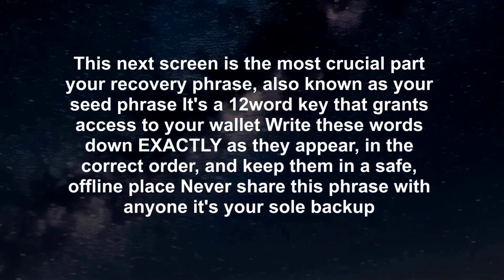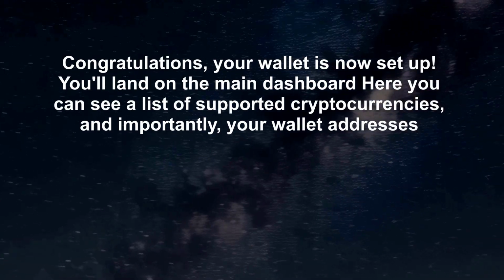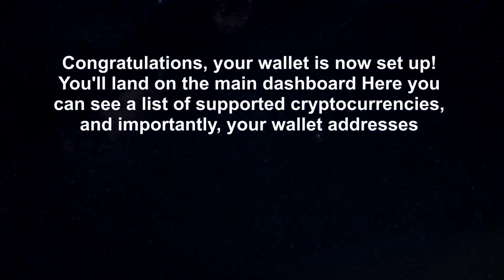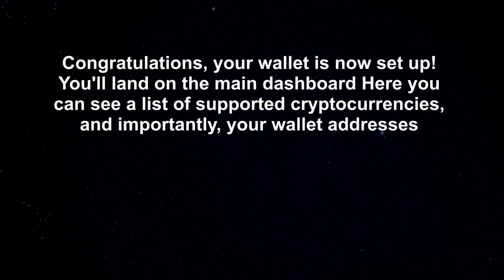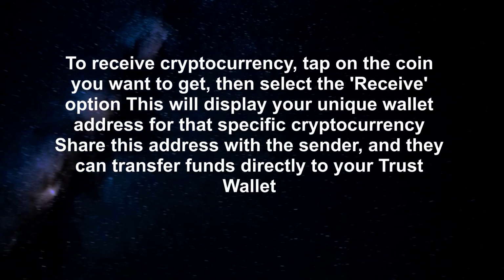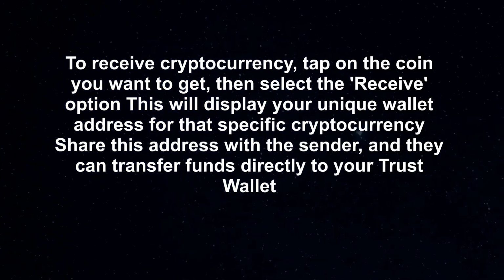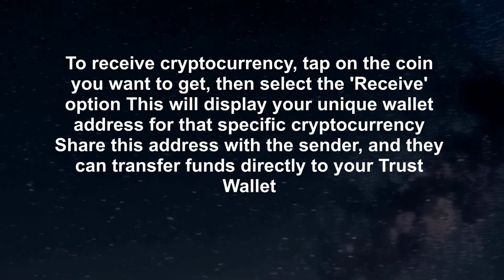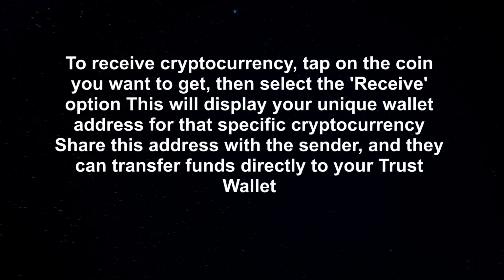TRUST WALLET TUTORIAL | HOW TO SET UP & USE TRUST WALLET FOR BEGINNERS - Julia'sTutorials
TRUST WALLET TUTORIAL | HOW TO SET UP & USE TRUST WALLET FOR BEGINNERS: Get started with Trust Wallet using this comprehensive tutorial, which guides beginners through the setup process and basic usage, helping you securely store and manage your cryptocurrency assets.

00:00 Intro
00:11 Creating a New Wallet
00:31 Securing Your Recovery Phrase
00:50 Confirming Your Recovery Phrase
01:04 Naviting the Dashboard
01:17 Receiving Cryptocurrency
01:35 Sending Cryptocurrency
01:56 Exploring DApps
02:11 Enhancing Security